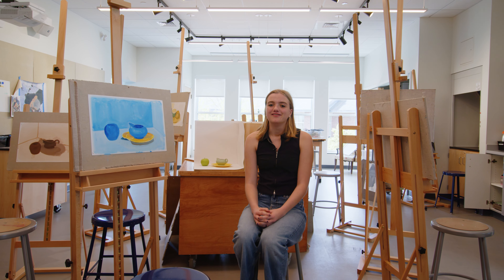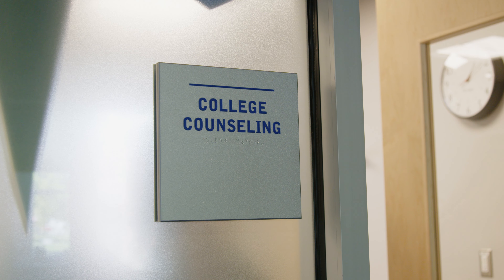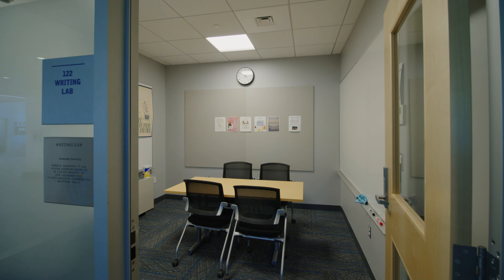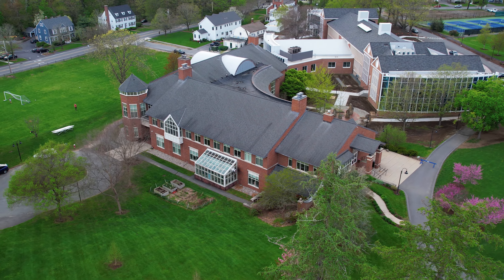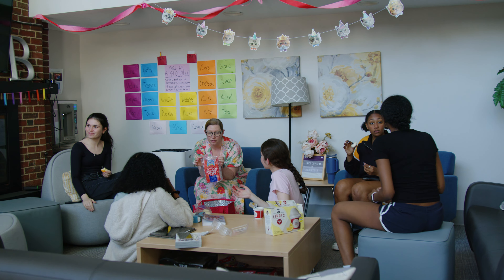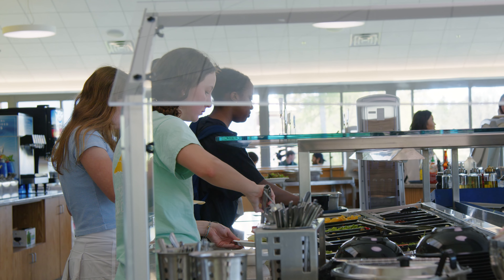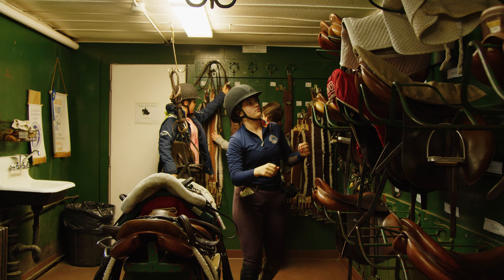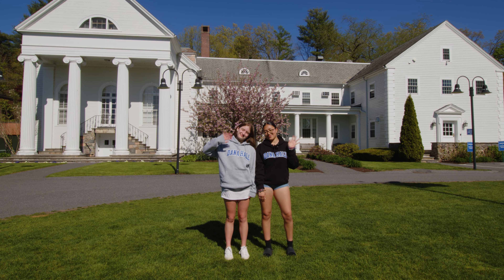Dana Hall School Campus Tour